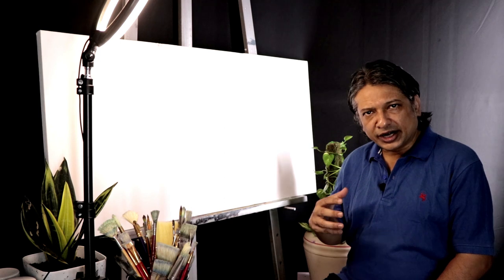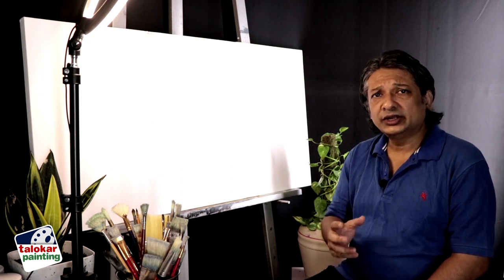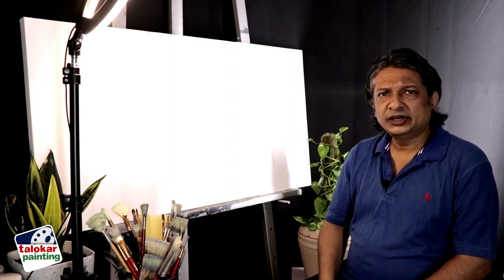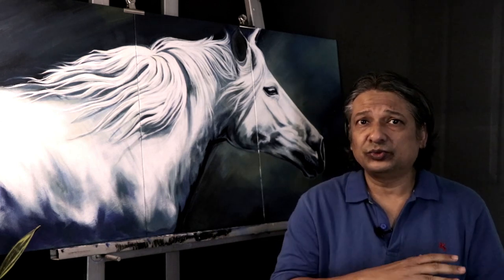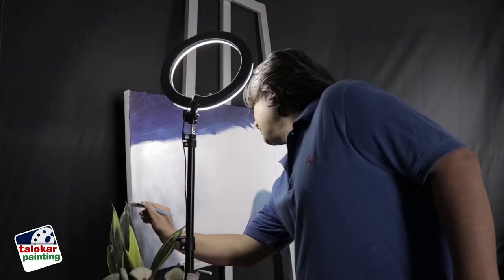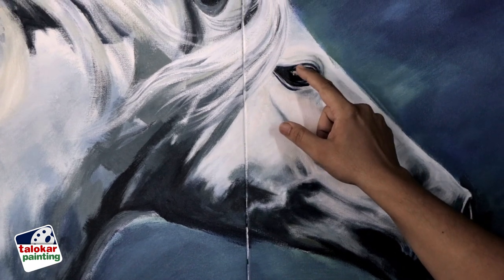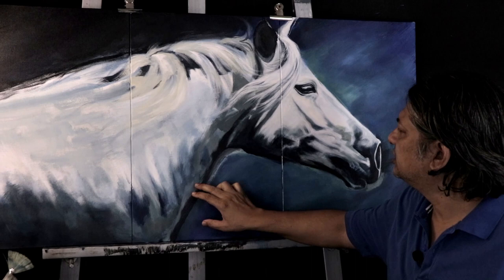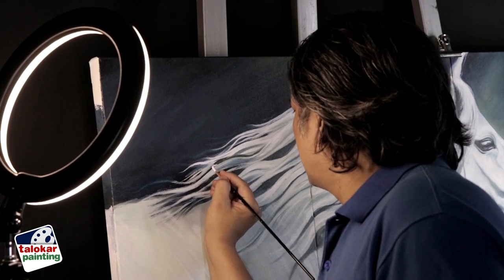Divine Horse | Talokar Painting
This painting was divided in three parts

Dimension of canvas :  24 X 48 (split into three canvas)
Filmed by Pranali Talokar